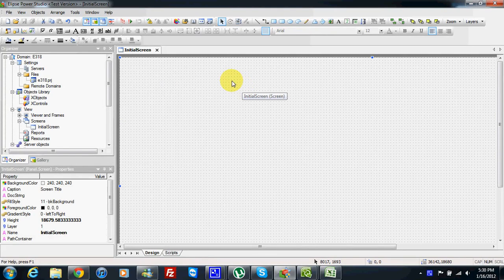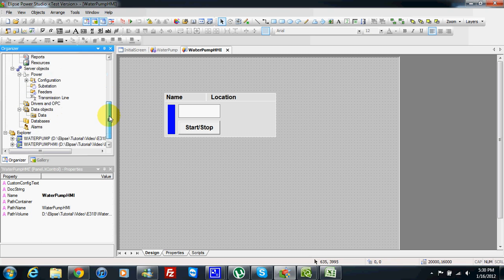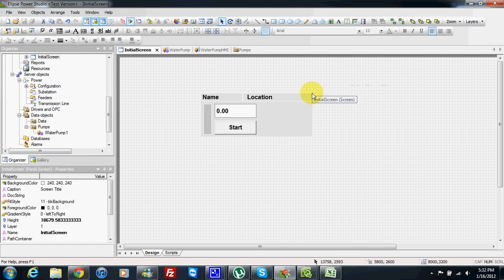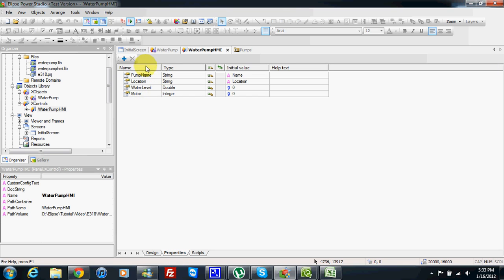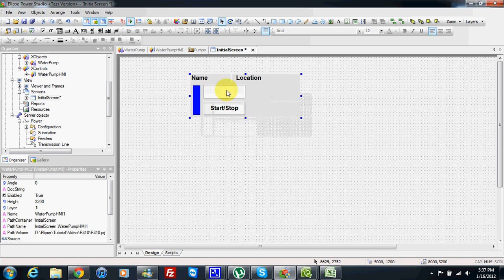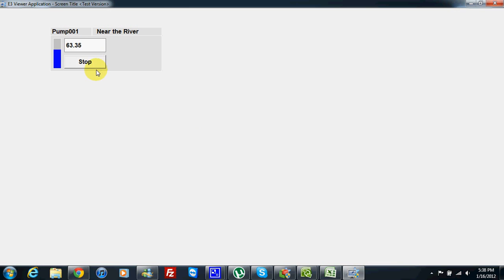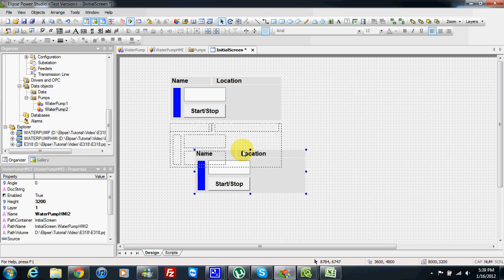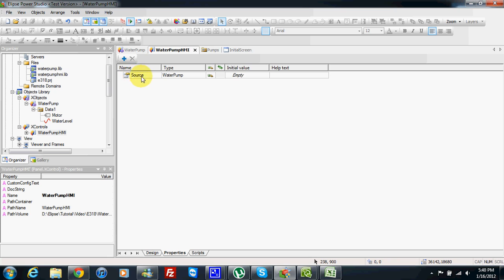Elipse E3 - Build a Library : XObject linked to XControl